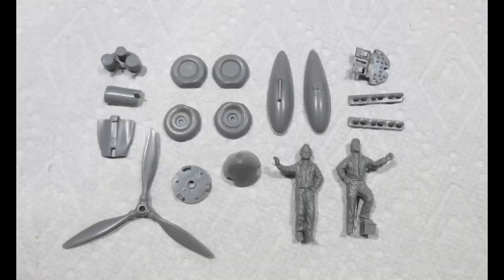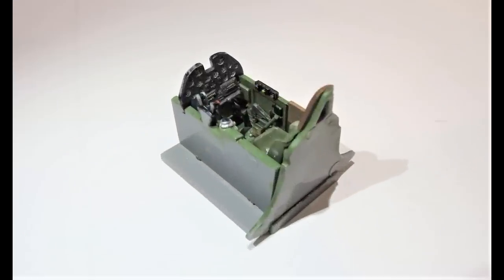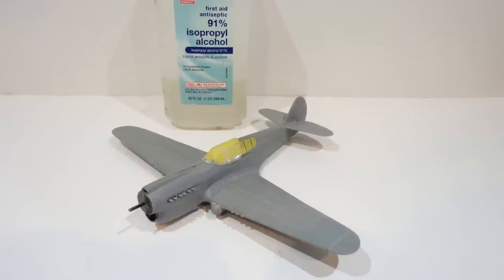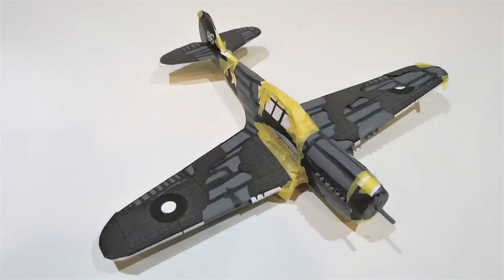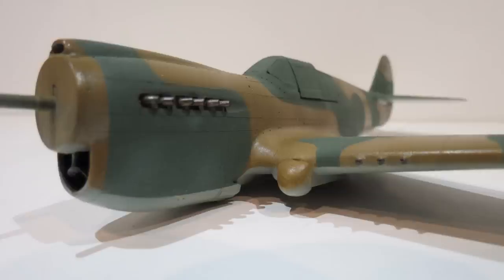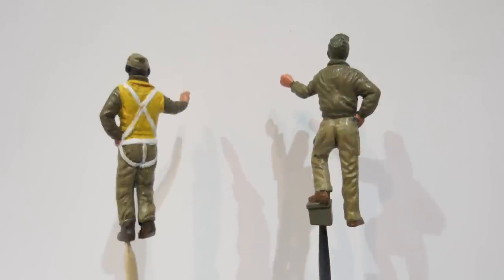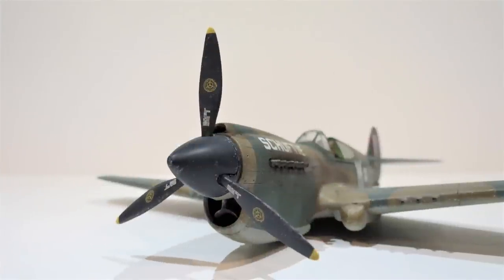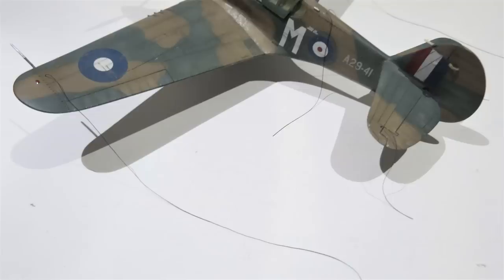Monogram Pro-Modeler 1-48 Curtiss P-40E Warhawk- "Full Build + Final Reveal" (5.3.18)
This is my "Full Build + Final Reveal" video for the Monogram Pro-Modeler 1/48 Curtiss P-40E Warhawk that is my entry into Ian Poulton's "In Foreign Service" group Build.